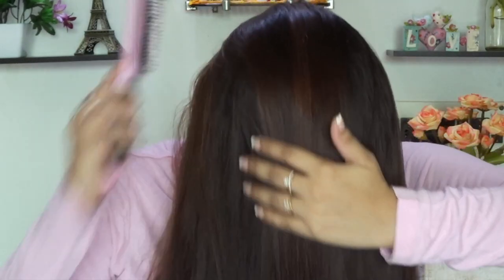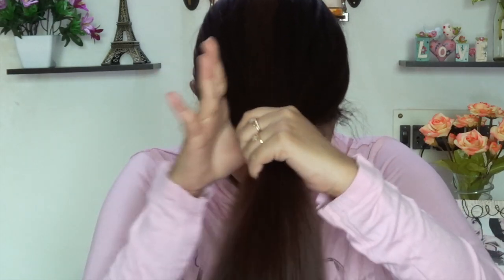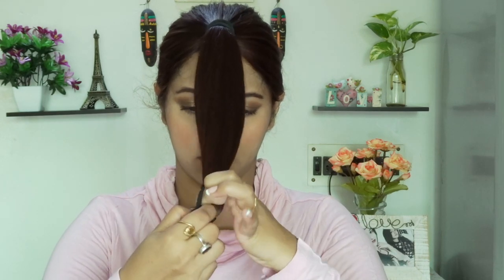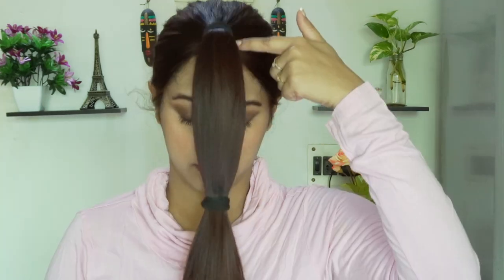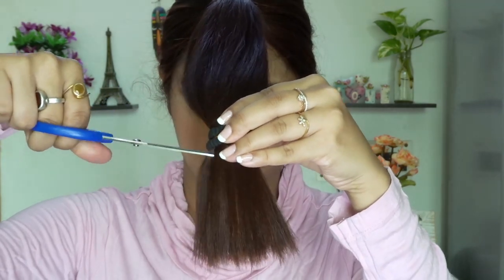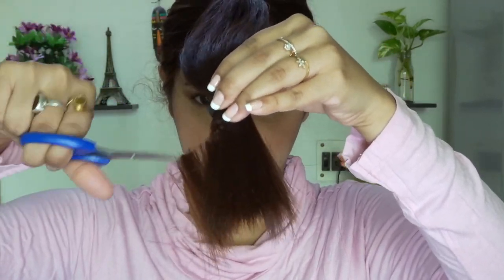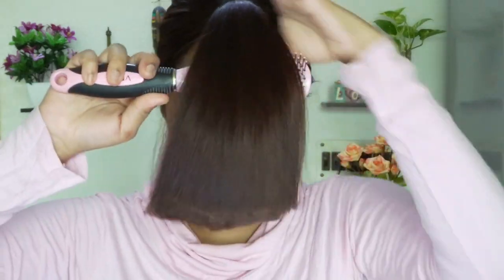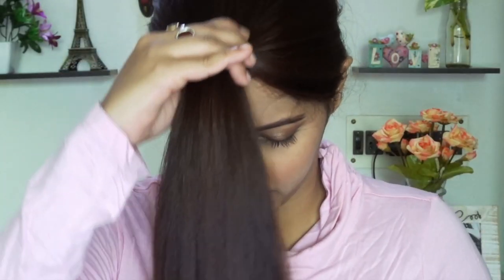How I Cut My Hair In Simple Step | Layer Cut At Home | DIY Long Layered Haircut | Twilight Queenbee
I am finally uploading my hair cutting tutorial video. I have been cutting my own hair for the past two to three years and decided to do a video on how I cut my hair. This hair is long layered hair cut including a lot of layers in it. But I am maintaining my hair length while doing this procedure by chopping out the dead & dull ends and also split ends. The layers are blended really beautifully and non of my friends and colleagues can never guess that I cut it in the saloon or by myself. This is a hair cut which includes two simple steps. Anyone can do it at home whether you are having short, medium or long hair. Also I trimmed my front bangs which is totally optional.
         I used to have really bad experience at the hair saloon. Even I tried high end saloons, but never came out satisfied. So, I started cutting my own hair , and saves my hair length, time and expenses. I never get tired of this hair cut as i can style it in many ways. As I have many layers so it helps to keep my hair voluminous.
        To know entire hair cut DIY and tricks watch till the end. If you do this then do tag me in Instagram. link is mentioned below.

See you in my next video. Till then take care of yourself.

Twilight QueenBee.
XOXO.